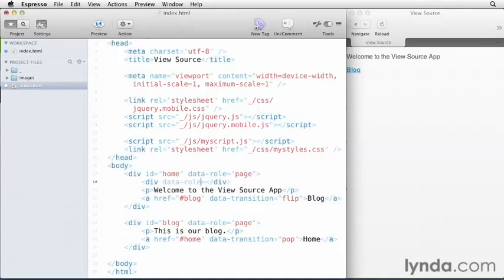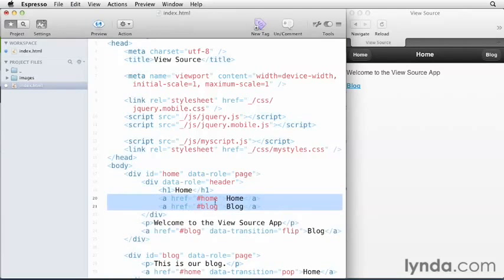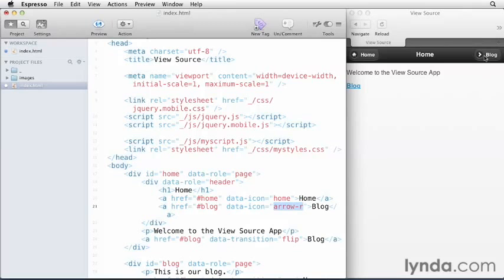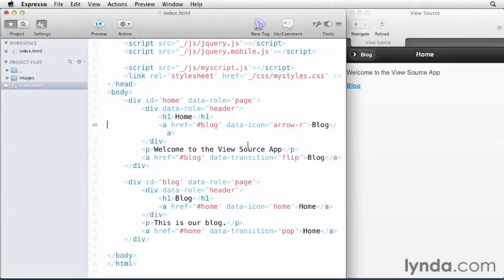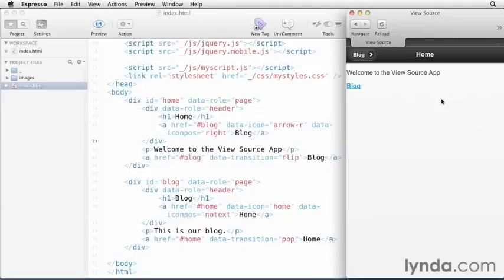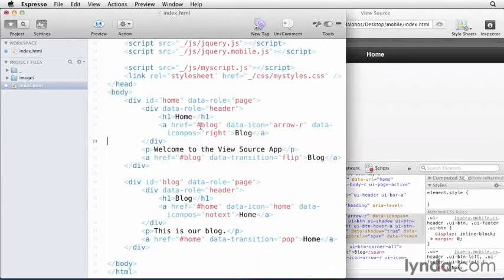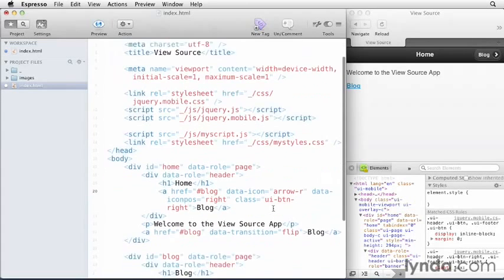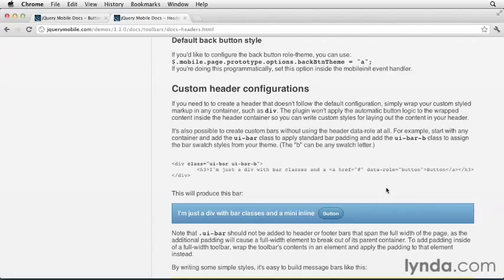jQuery Mobile Web App Tutorial #8 Working with headers